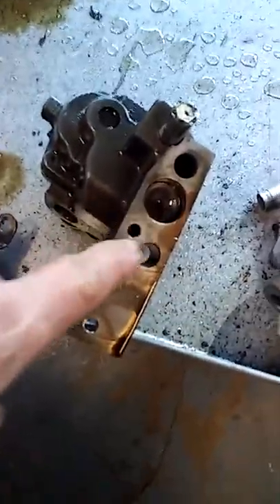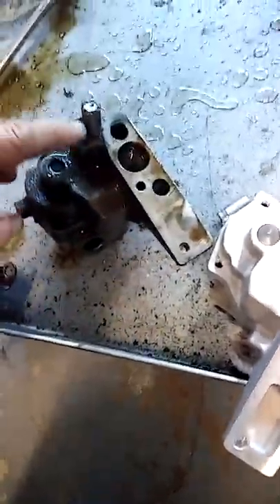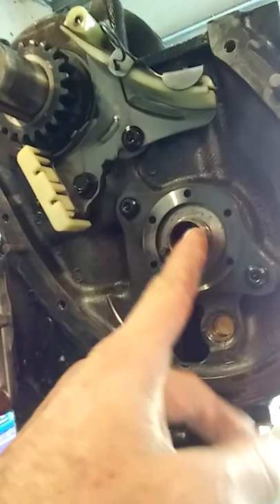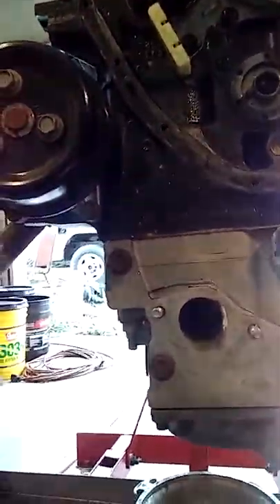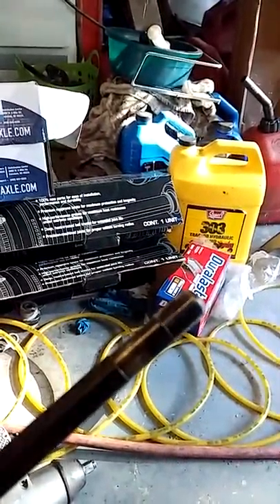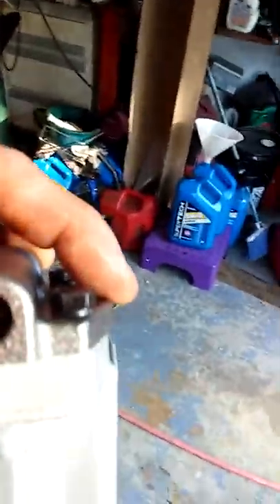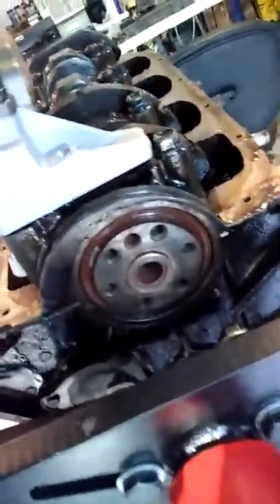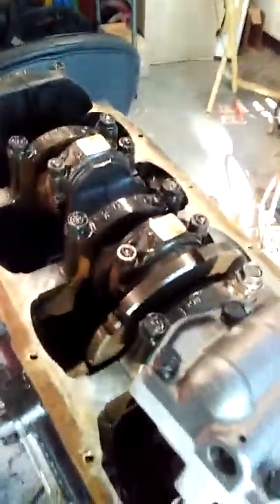20181224 151829 03 chev s10 2.2L oil pump issue